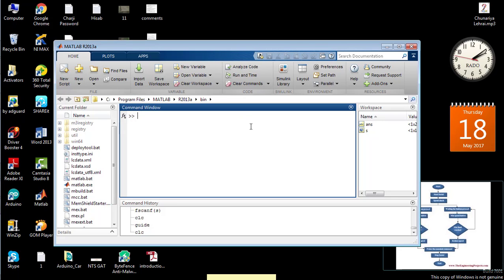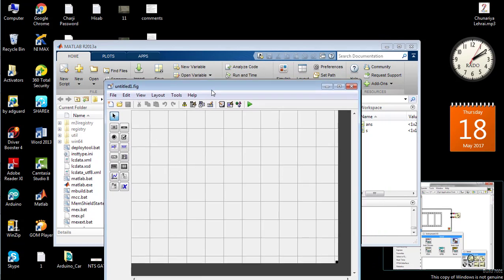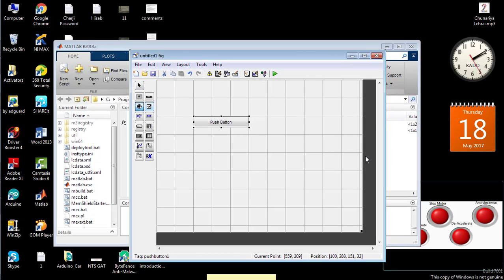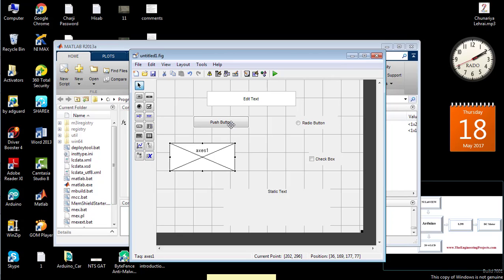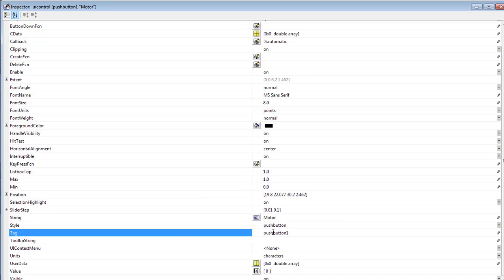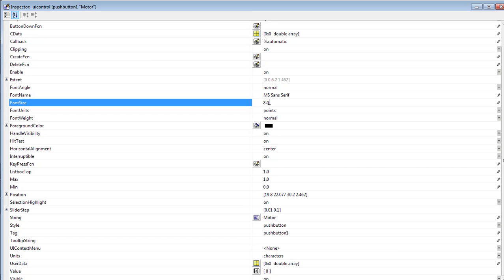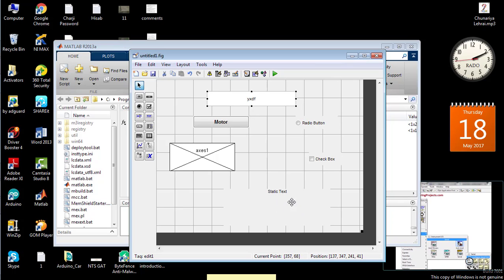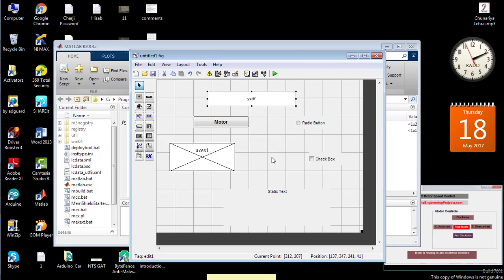How to Create a GUI in MATLAB